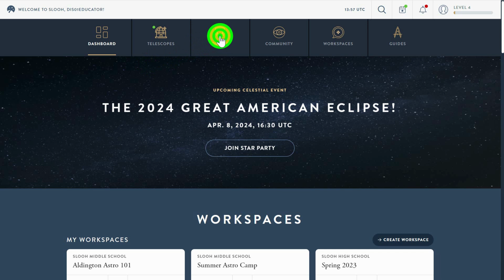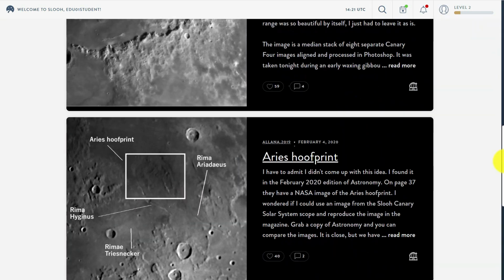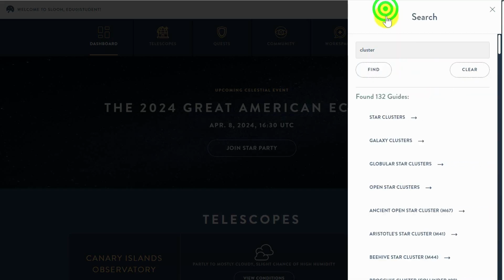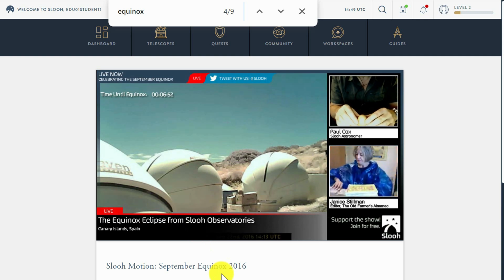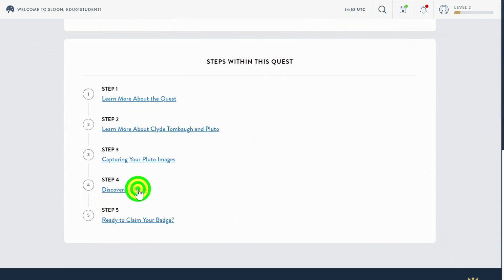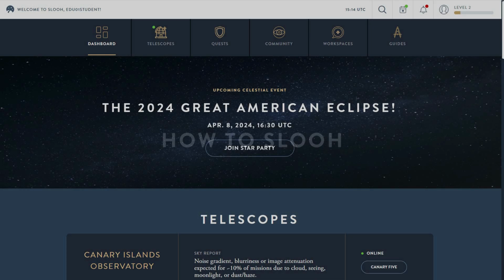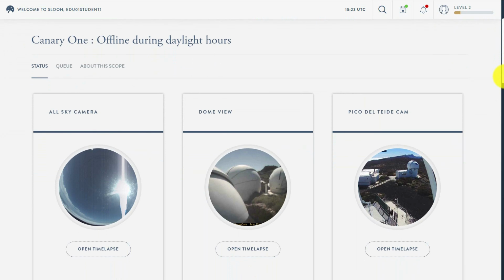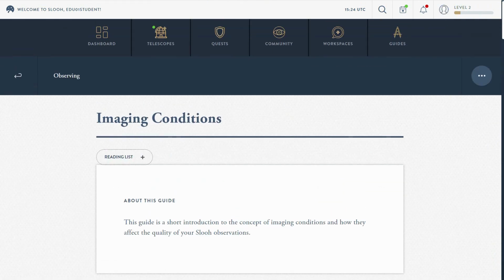Slooh This Week - Week 12, 2024 Long Version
Welcome to Slooh This Week for March 18, 2024.

Watch our weekly update, including:
* What’s New at Slooh
* What’s Up This Week
* Student Spotlight
* How To Use Slooh